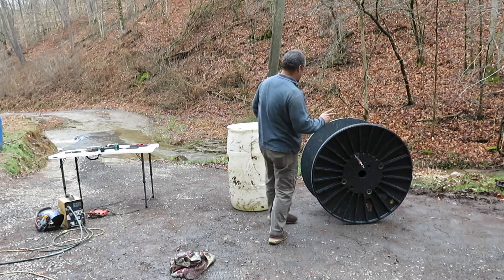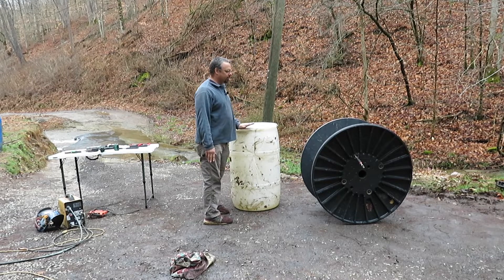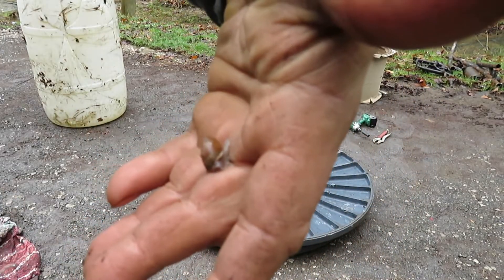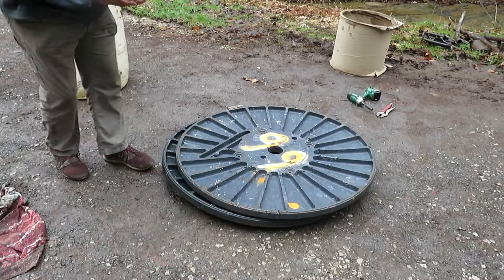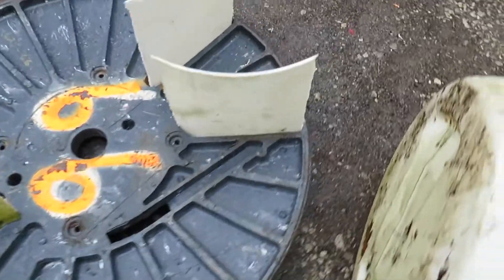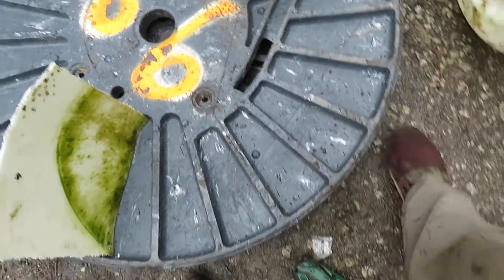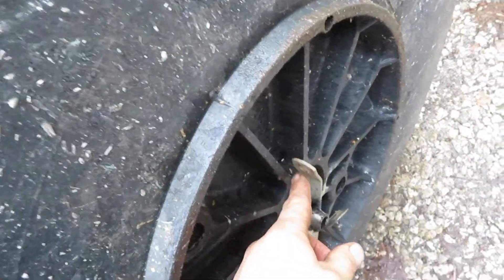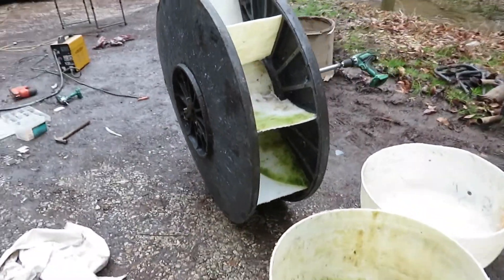Water Wheel Build -The Wheel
This is the build of the wheel itself. I used a plastic wire reel and a couple of plastic 55-gallon drums. I wanted the majority of it to be plastic. My last one was all wood and I was constantly having to replace the paddles as they were exposed to the water. Even pressure treated wood will rot with water running over it. I may use a little bit of wood but it will be in an easily accessible spot.